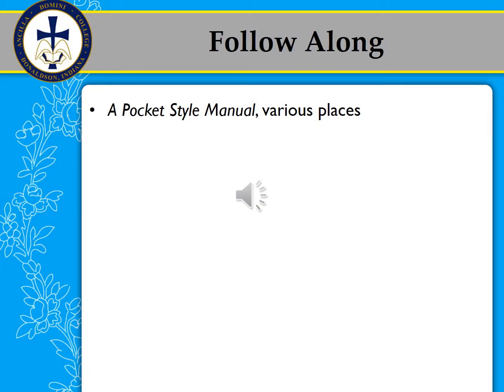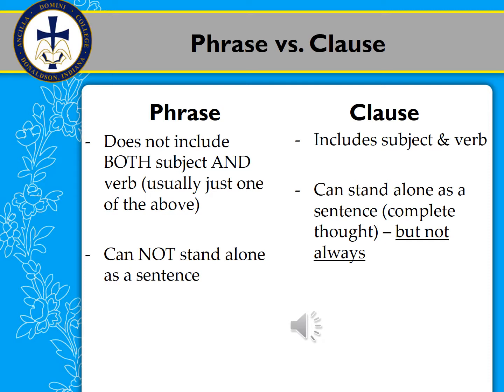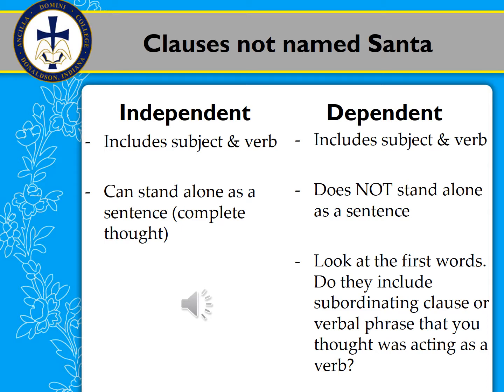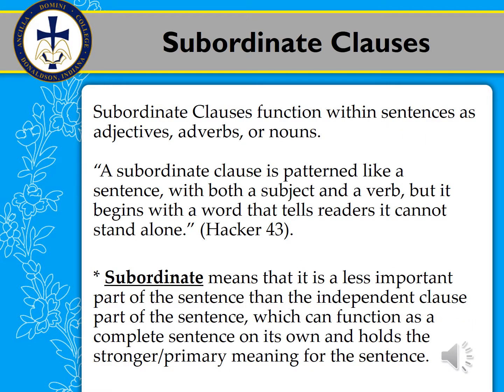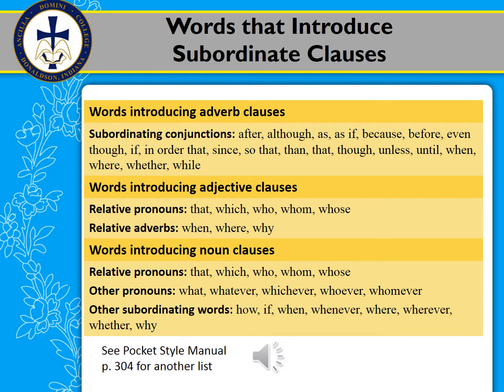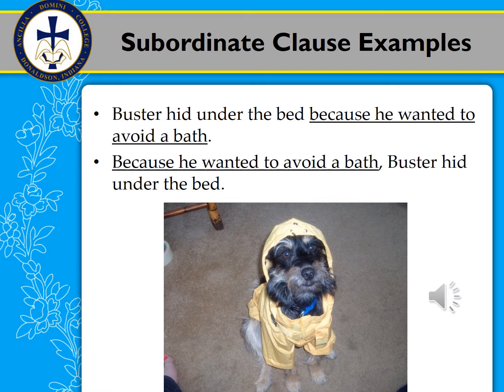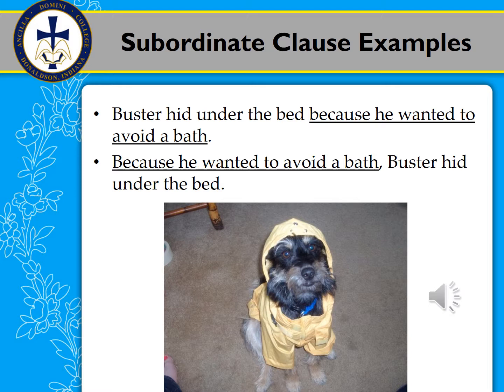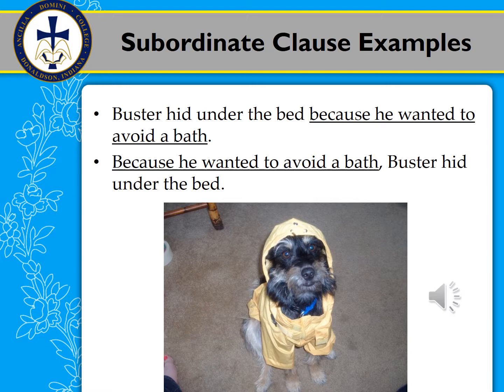Sentence Creatures from Outer Space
This video was created for use with the ENGL110 Writing 1 online course at Ancilla College.